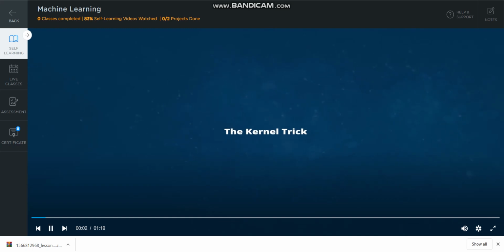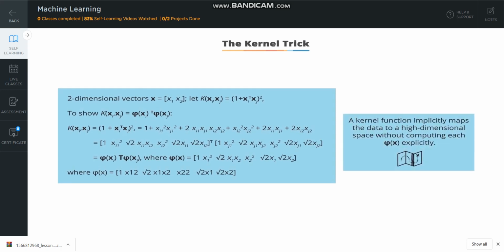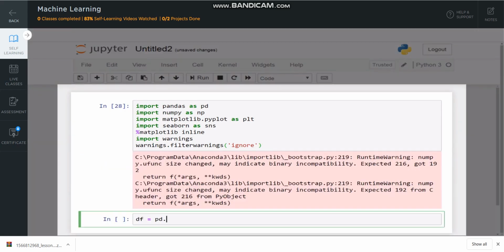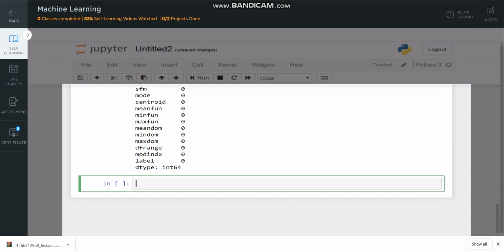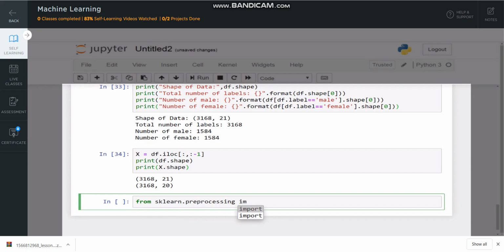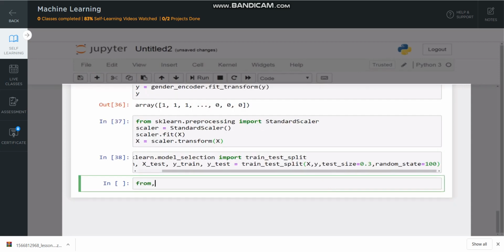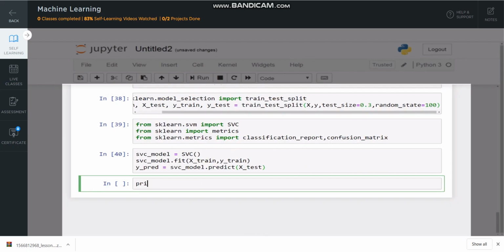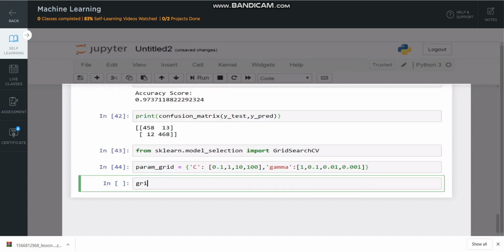Supervised Learning Classification 7